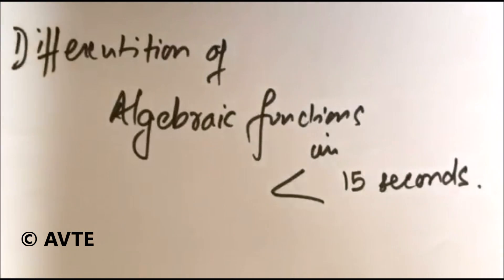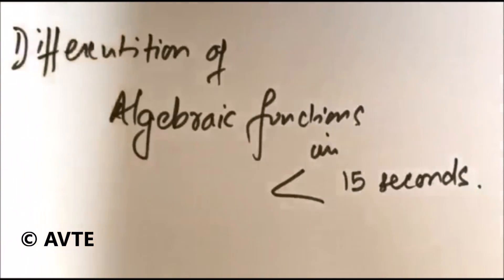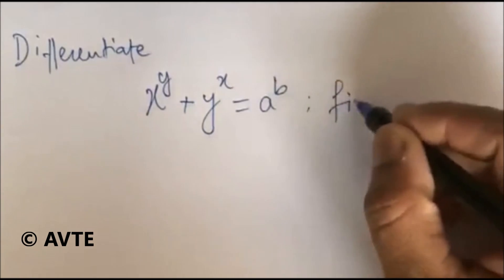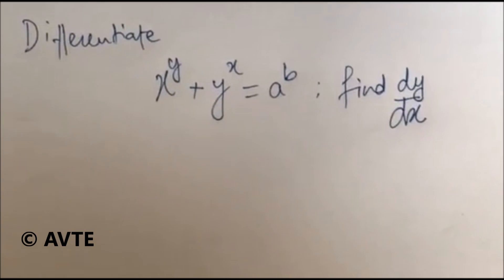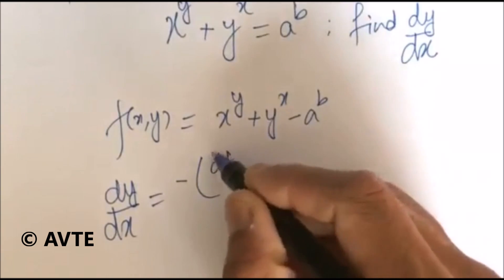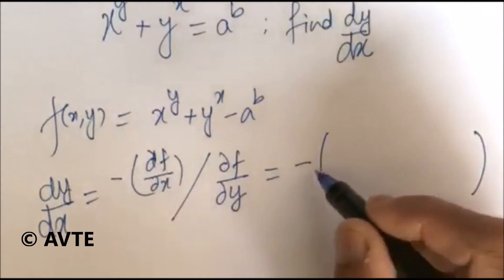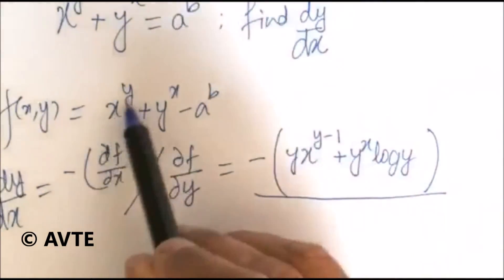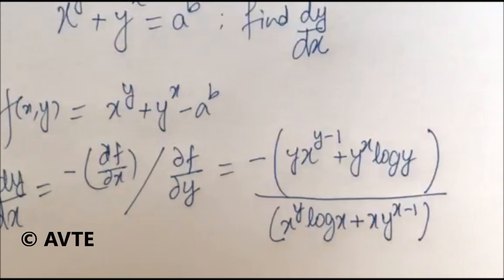How to differentiate in less than 15 sec || Series Entrance JEE 5| short cut JEE एंट्रेंस के प्रश्न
How to differentiate in less than 15 sec || Series Entrance JEE 5|| short cut XII JEE ॥ एंट्रेंस के प्रश्न  ॥